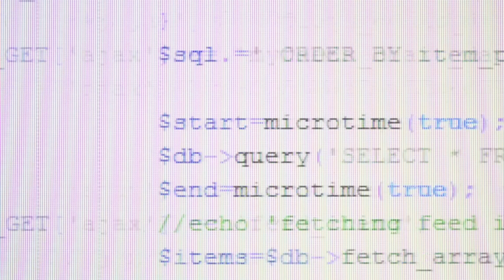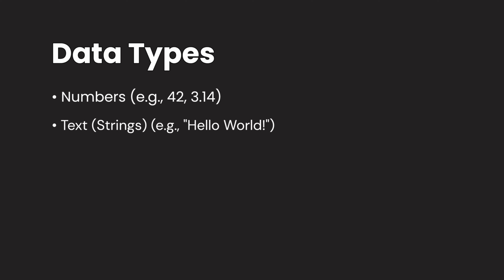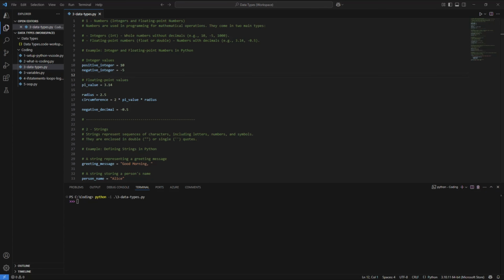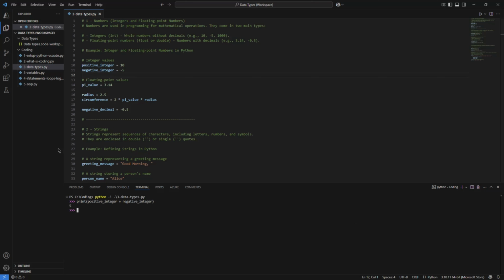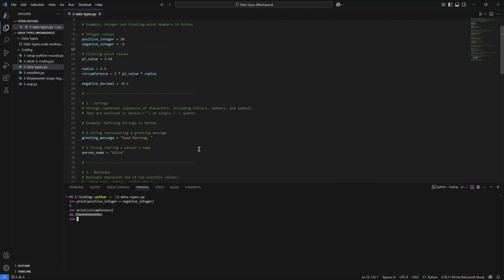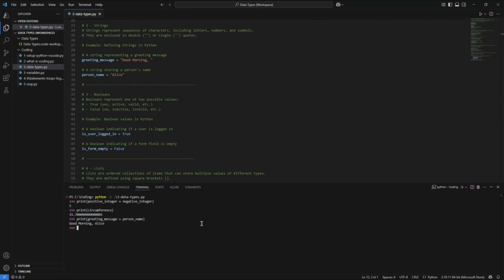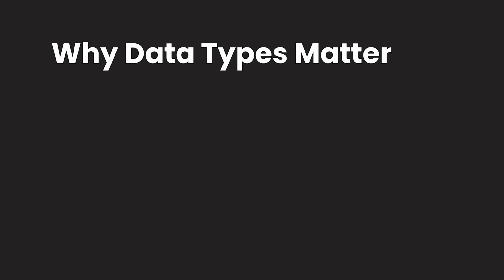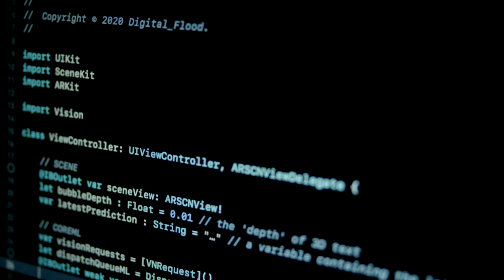Data Types in Coding (Programming)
🔎 Understanding Data Types in Coding (Programming) | Essential Guide for Beginners

Welcome to Radiowave Technology! In this tutorial, we’ll explore the fundamental concept of data types in programming. Choosing the right data type is crucial for optimizing performance, preventing errors, and writing efficient code. Whether you're a beginner or an experienced coder, this guide will help you understand different data types and how they impact your programs.

🔹 What You’ll Learn in This Video:

✅ The most common data types in programming
✅ How to print and manipulate integers, floating-point numbers, strings, booleans & lists

By the end of this tutorial, you'll have a solid grasp of data types and how to use them effectively in your code.